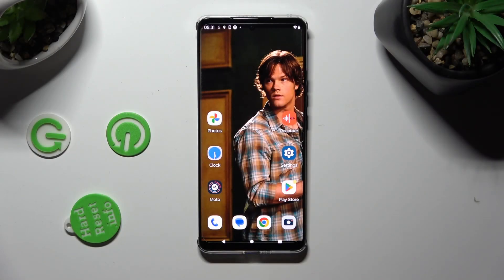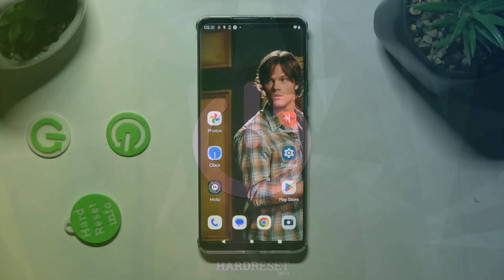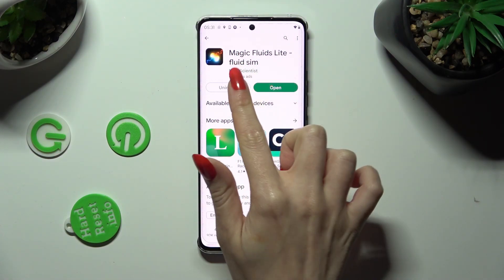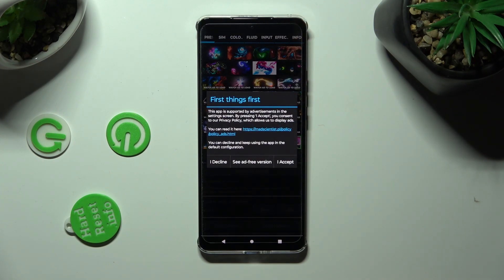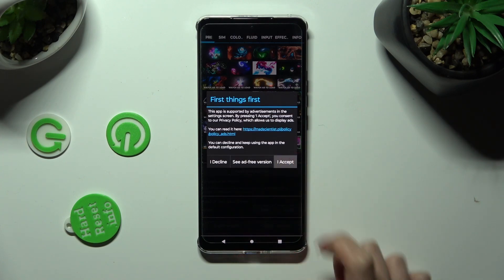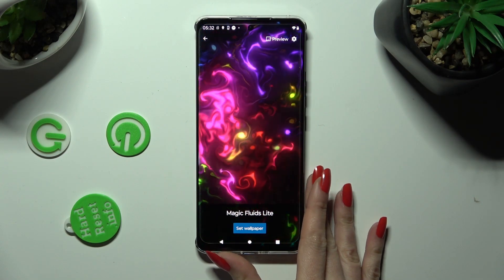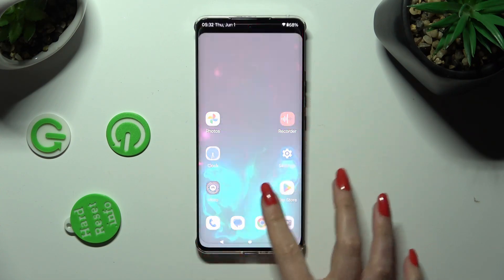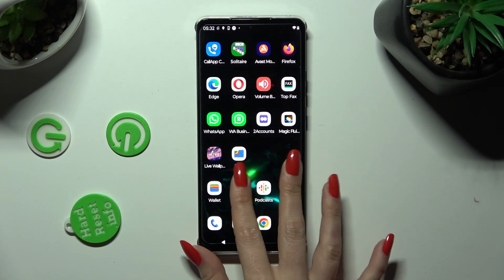How to Download Live Wallpaper on Motorola Edge 40 - Magic Fluids Free Application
In this tutorial video, you will learn how to download and set up a live wallpaper on the Motorola Edge 40 smartphone using the Magic Fluids Free application. Live wallpapers are dynamic backgrounds that provide visually appealing and interactive elements on your device's home screen.

How to set up live wallpaper on Motorola Edge 40?
How to install Magic Fluids Free app on Motorola Edge 40?
How to customize live wallpaper settings on Motorola Edge 40?